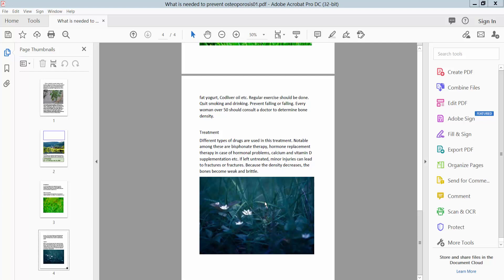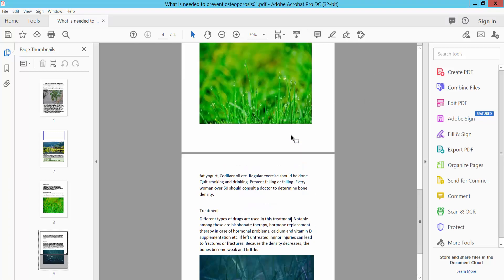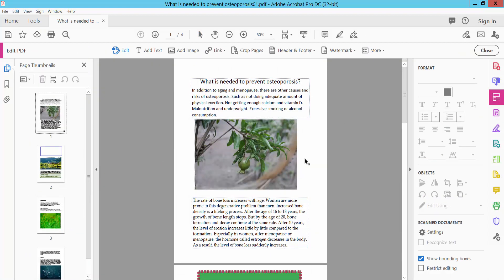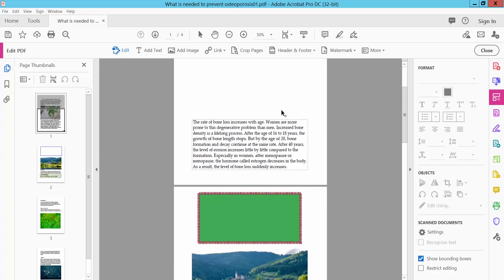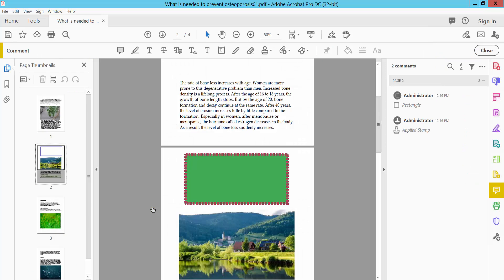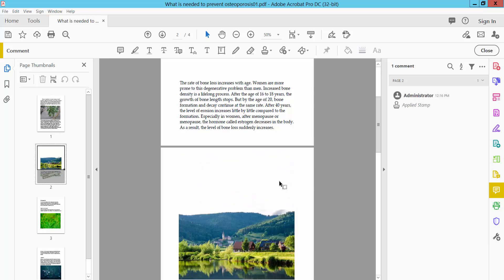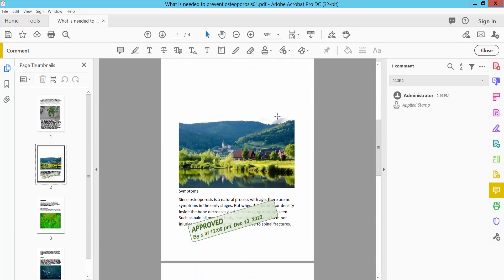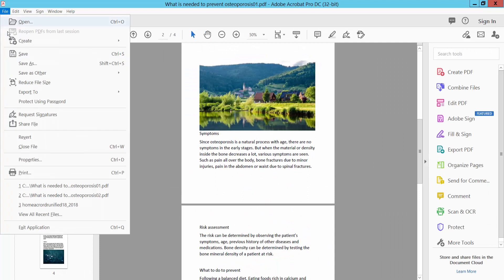How to remove objects in pdf using Adobe Acrobat Pro DC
Hello everyone, Today I will show you. How to remove objects in pdf using Adobe Acrobat Pro DC.